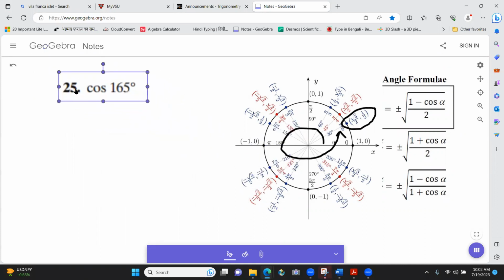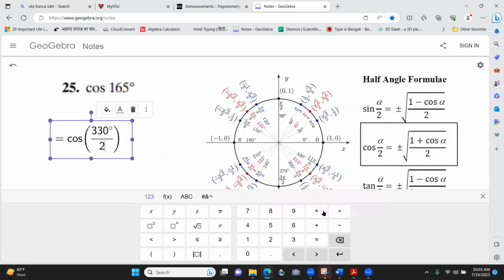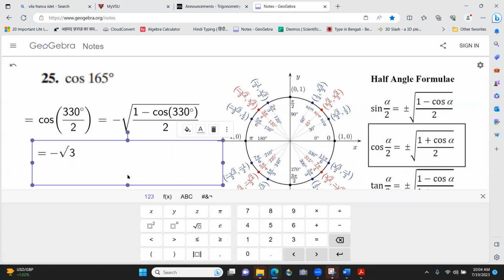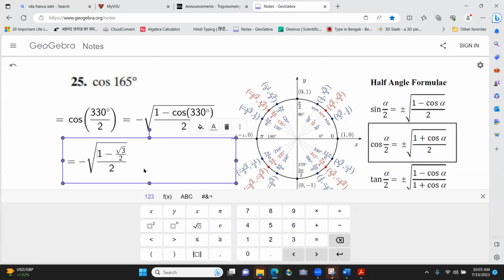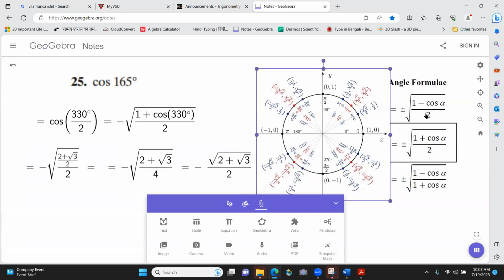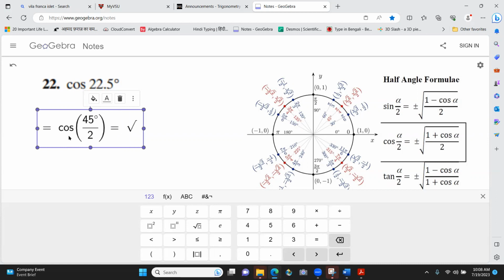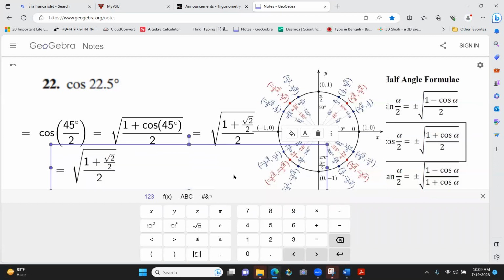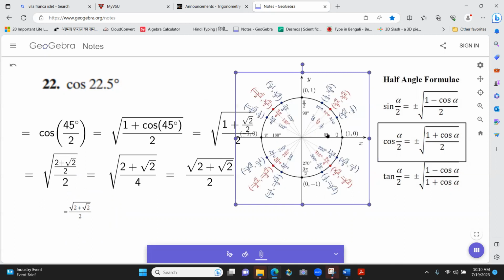Math 1112, July 19 Part 02